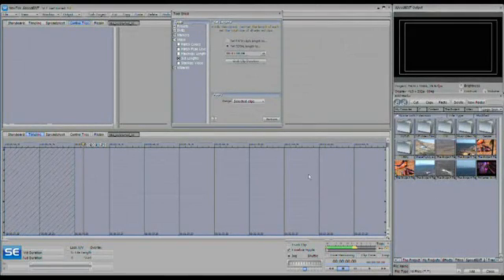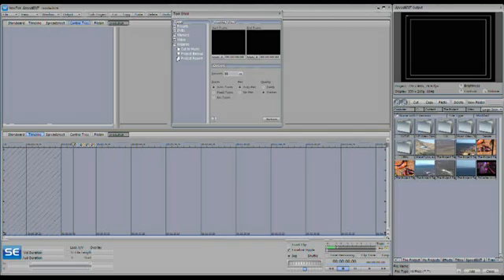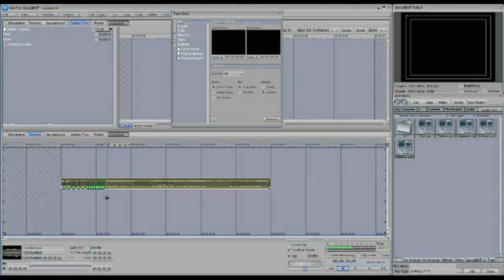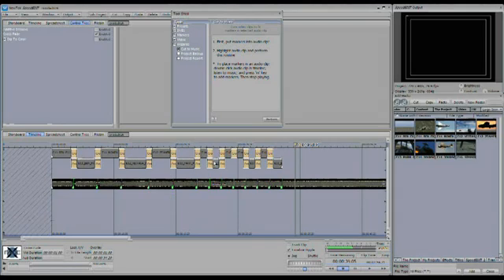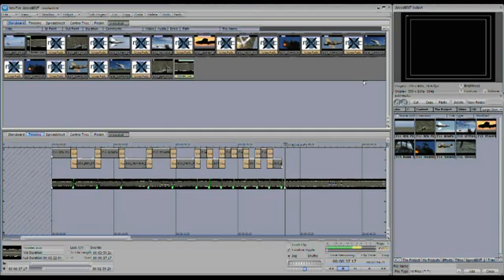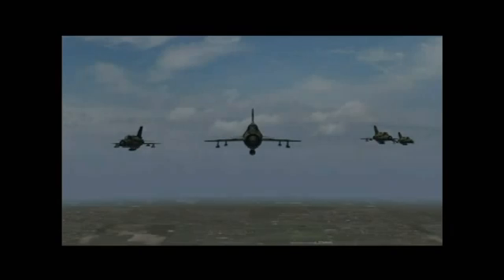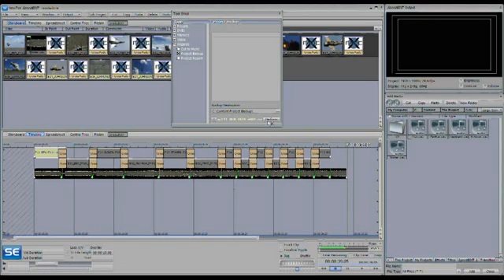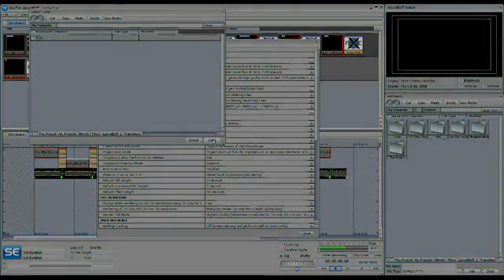SpeedEDIT 2 Training Part 14: Tool Shed 2